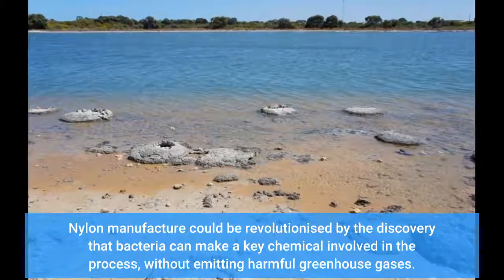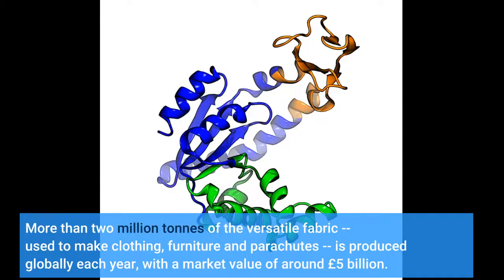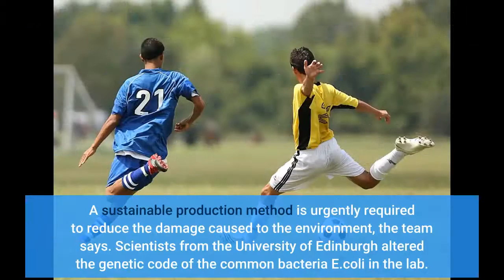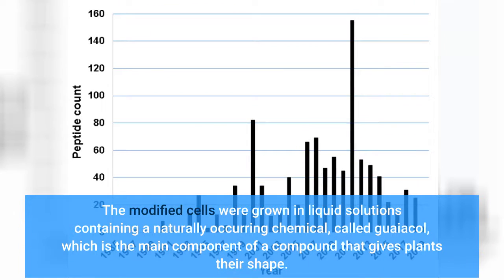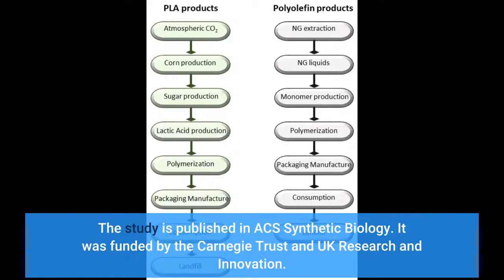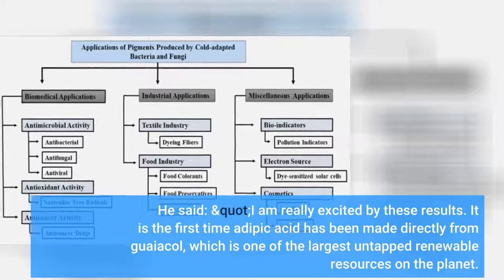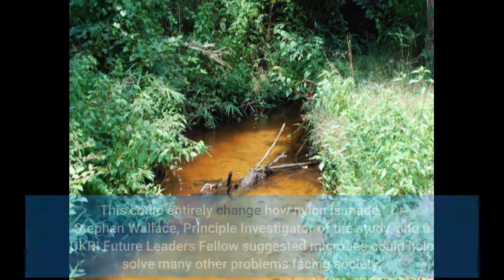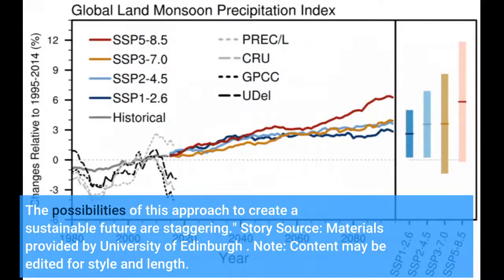Sustainable nylon production made possible by bacteria discovery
Sustainable nylon production made possible by bacteria discovery - Information for all latest updates Science and Technology

Nylon manufacture could be revolutionised by the discovery that bacteria can make a key chemical involved in the process, without emitting harmful greenhouse gases. Scientists have developed a sustainable method of making one of the most valuable industrial chemicals in the world -- known as adipic acid -- which is a key component of the material.
More than two million tonnes of the versatile fabric -- used to make clothing, furniture and parachutes -- is produced globally each year, with a market value of around £5 billion.
Industrial production of adipic acid relies on fossil fuels and produces large amounts of nitrous oxide -- a greenhouse gas three hundred times more potent than carbon dioxide. A sustainable production method is urgently required to reduce the damage caused to the environment, the team says.
Scientists from the University of Edinburgh altered the genetic code of the common bacteria E.coli in the lab. The modified cells were grown in liquid solutions containing a naturally occurring chemical, called guaiacol, which is the main component of a compound that gives plants their shape.
Following a 24-hour incubation period, the modified bacteria transformed the guaiacol into adipic acid, without producing nitrous oxide.
The environmentally friendly approach could be scaled up to make adipic acid on an industrial scale, researchers say.
The study is published in ACS Synthetic Biology. It was funded by the Carnegie Trust and UK Research and Innovation.
Lead author Jack Suitor, a PhD student in the University of Edinburgh's School of Biological Sciences, said the team is continually exploring new ways of using bacteria to produce chemicals.
He said: "I am really excited by these results. It is the first time adipic acid has been made directly from guaiacol, which is one of the largest untapped renewable resources on the planet. This could entirely change how nylon is made."
Dr Stephen Wallace, Principle Investigator of the study, and a UKRI Future Leaders Fellow suggested microbes could help solve many other problems facing society.
He said: "If bacteria can be programmed to help make nylon from plant waste -- something that cannot be achieved using traditional chemical methods -- we must ask ourselves what else they could do, and where the limits lie. We are all familiar with the use of microbes to ferment food and beer -- now we can ferment materials and medicines. The possibilities of this approach to create a sustainable future are staggering." Story Source: Materials provided by University of Edinburgh . Note: Content may be edited for style and length.